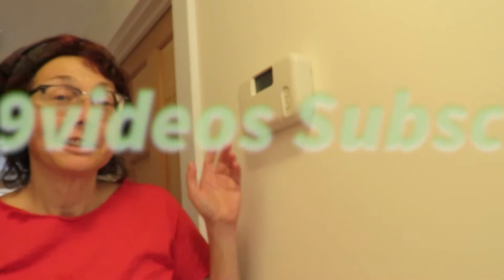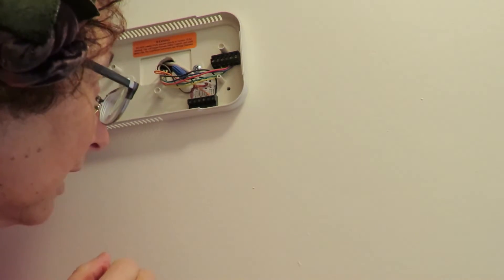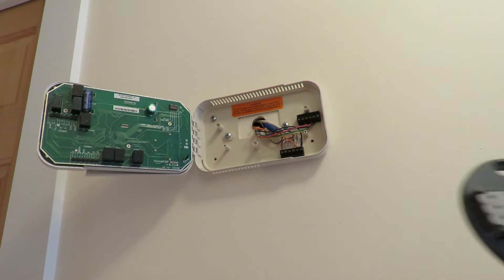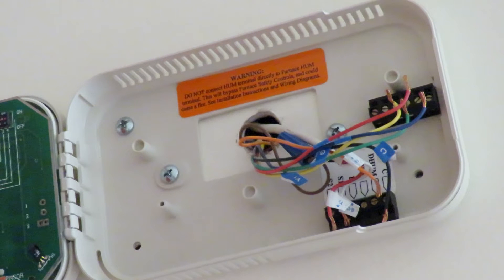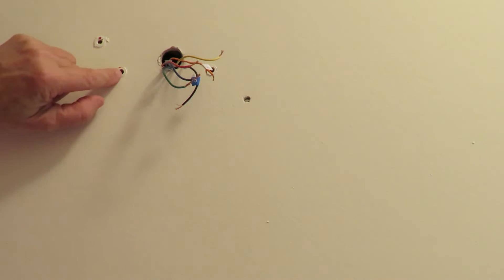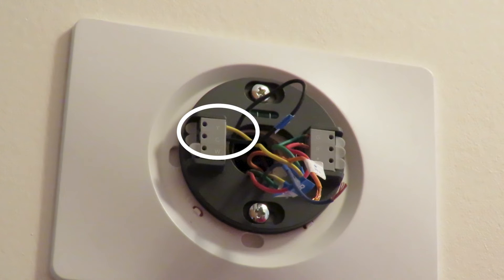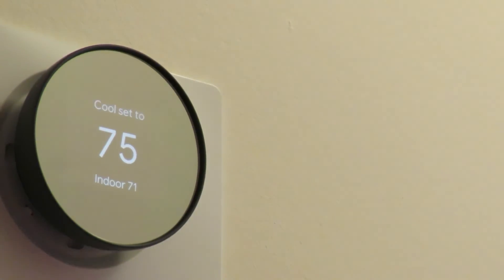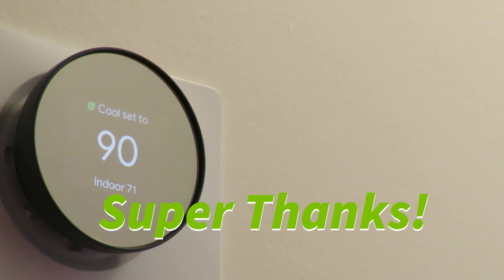Installing the Google Nest Thermostat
Watch this video to see how we replaced our air conditioner thermostat with the simple, inexpensive Google Nest Thermostate. Note you need a common wire in your wall at the thermostat in order for this thermostat to work.